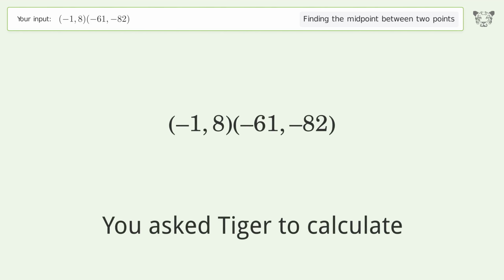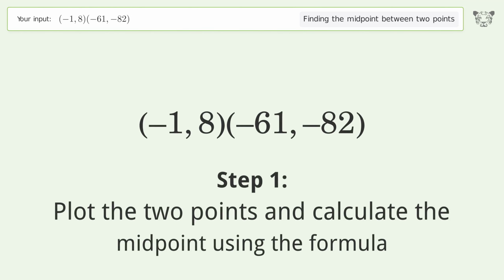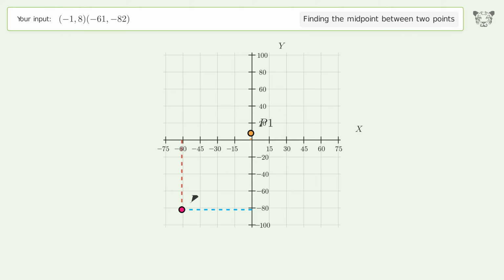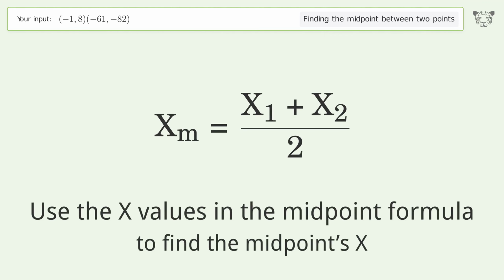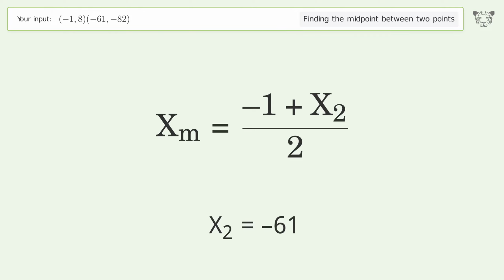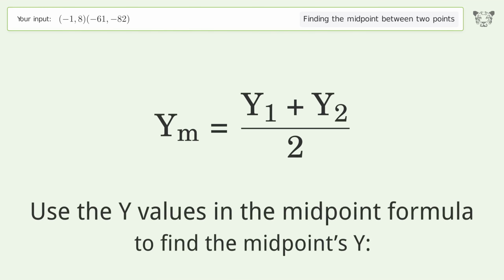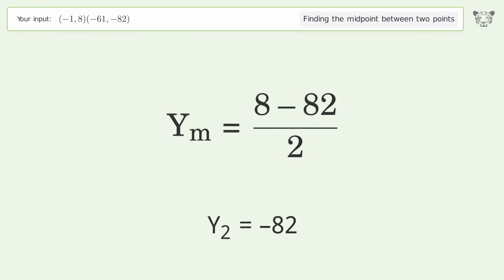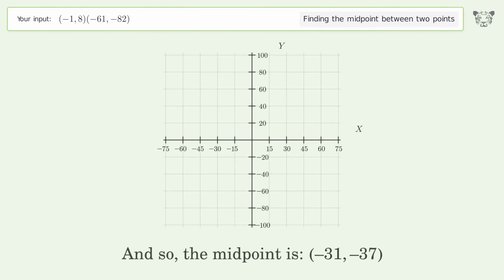Find the midpoint between two points p1 (-1,8) and p2 (-61,-82): Step-by-Step Video Solution